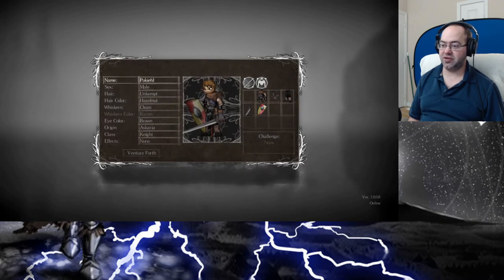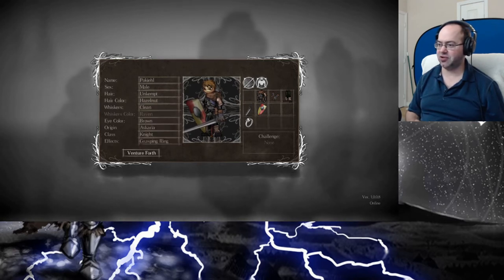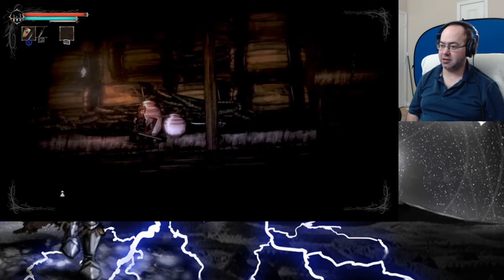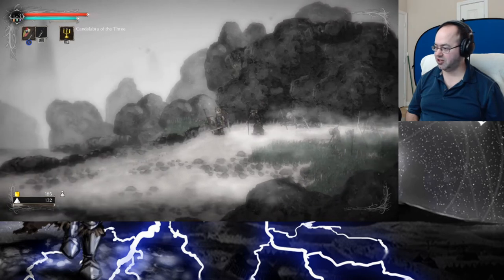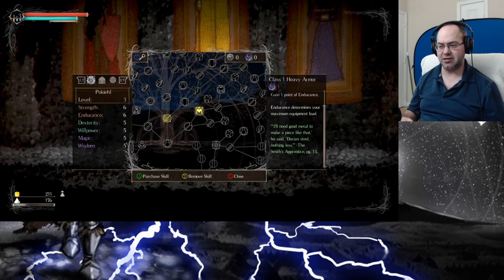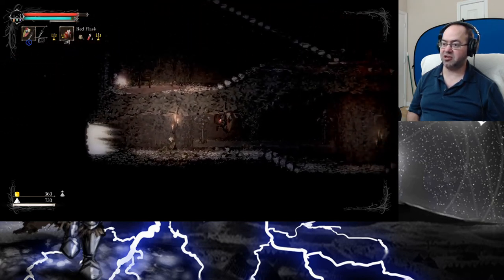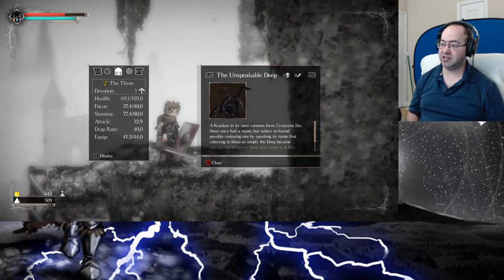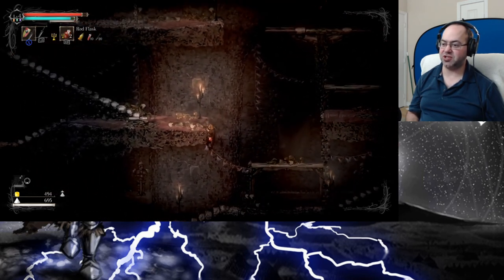2D Dark Souls - Let's Play Salt and Sanctuary (Blind) - 01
Salt and Sanctuary is a side scrolling platformer, pseudo-metroidvania game that seems really close to Dark Souls.  It's a LOT of fun.